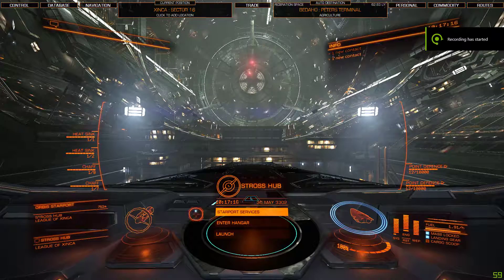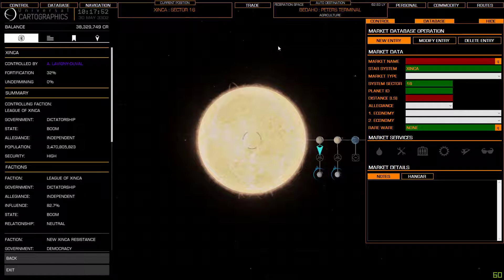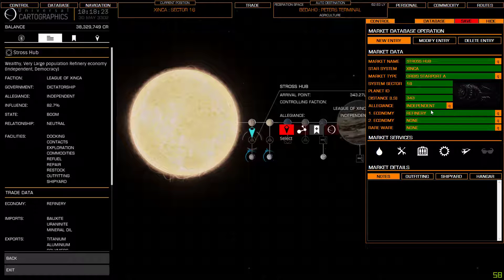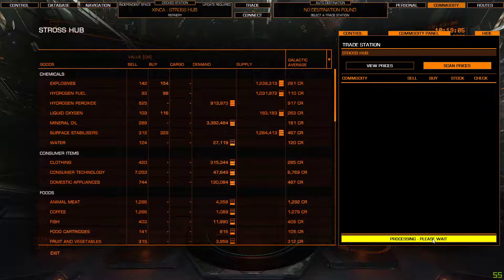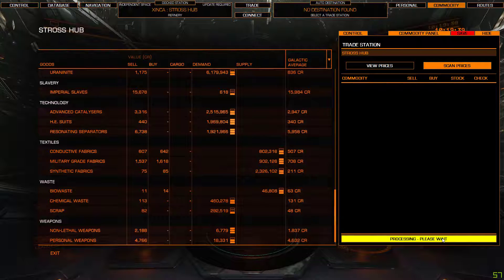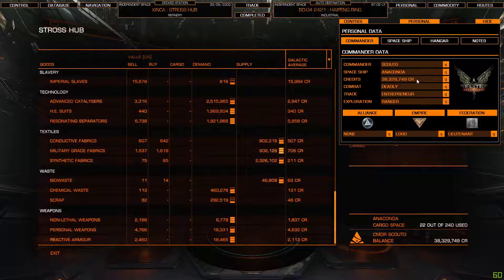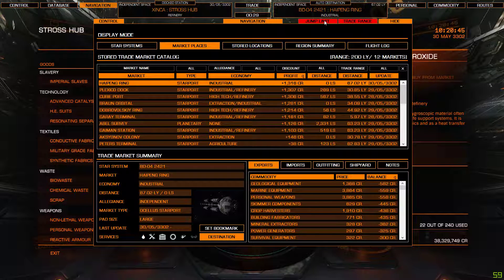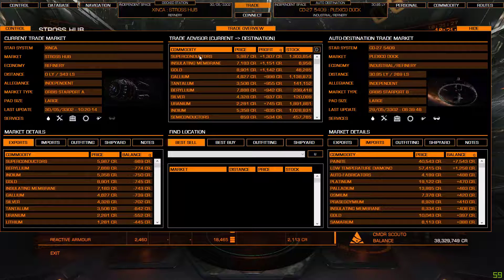Elite Dangerous - Trade Computer Extension mkII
Short guide for a fellow commander on how to add a market to your database then scan the commodities for the Trade Computer Extension MKII.